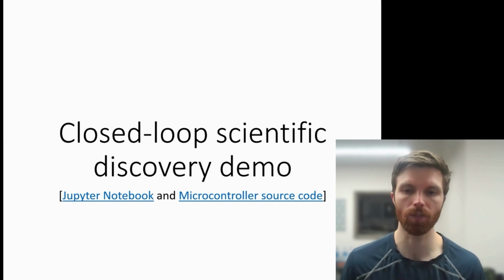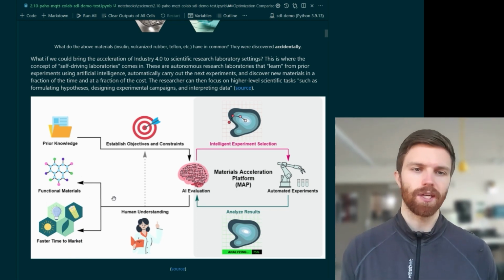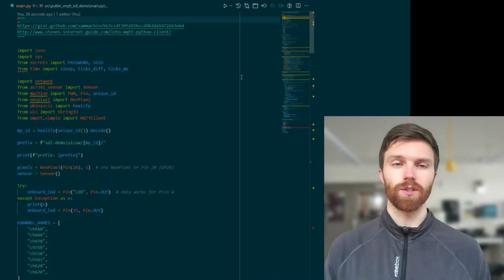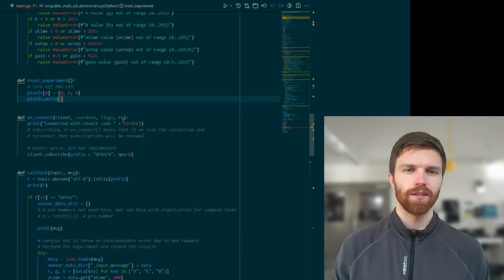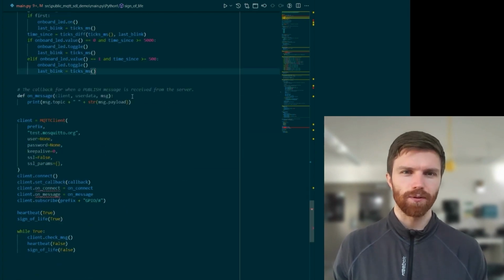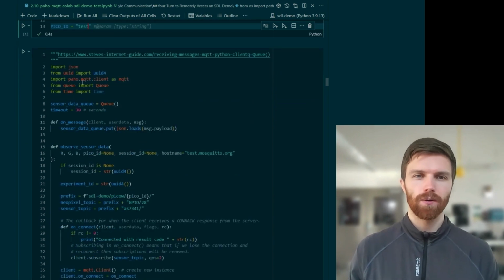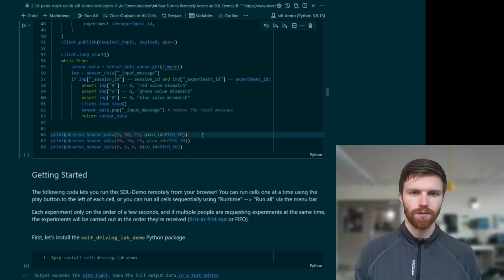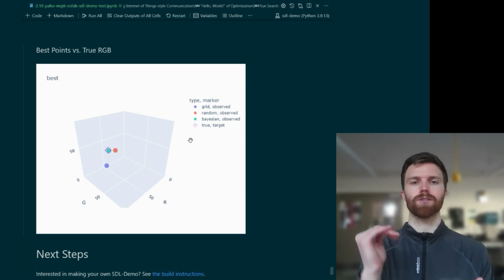Closed-loop optimization with self-driving lab demo!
This video is #12 in the Adaptive Experimentation series presented at the 18th IEEE Conference on eScience in Salt Lake City, UT (October 10-14, 2022). In this video, Sterling Baird  @sterling-baird explains closed-loop optimization and uses a fun self-driving lab demo he put together. You can buy a kit yourself for less than $100 at the following link
(scroll down to the "Purchase the hardware" section). Closed-loop is sometimes called lab 4.0, human-out-of-the-loop etc. You as the researcher define the scope of the campaign and set up the hardware, but then you turn it loose to run the experiment fulfilling an oversight role.

0:00 definition of closed-loop or self-driving lab
1:45 motivation for self-driving labs (4th industrial revolution)
7:27 goal of self-driving lab demo and hardware demonstration
9:33 source code for pico microcontroller
19:02 uploading code to hardware
19:50 running hardware and getting data out
25:55 python self_driving_lab_demo wrapper package
27:40 enter desired color and observe results
28:40 compare results